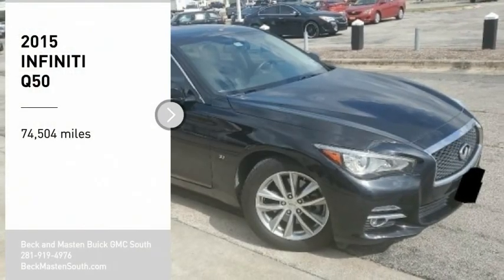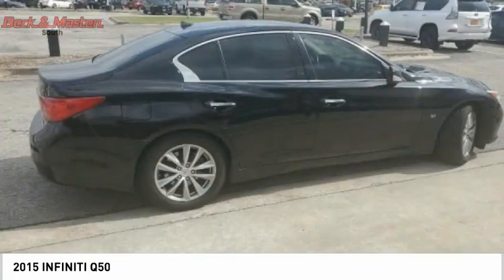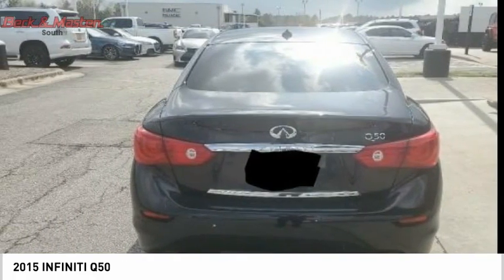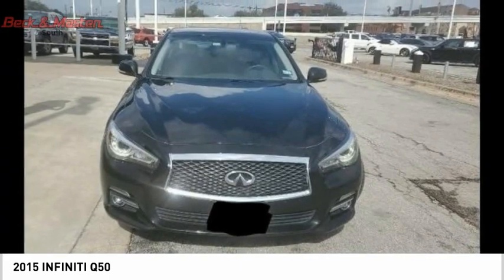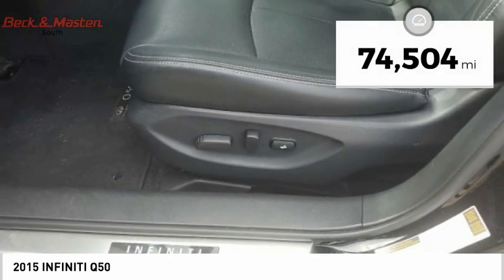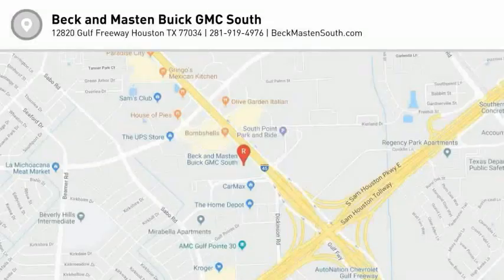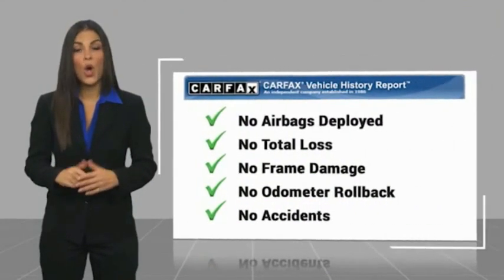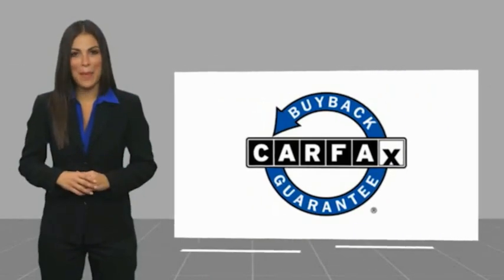2015 INFINITI Q50 G188515B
2015 INFINITI Q50

You can't go wrong with this Black 2015 INFINITI Q50.  It has a 6 Cylinder engine.  Don't skimp on safety. Rest easy with a 5 out of 5 star crash test rating.  It has great mileage with 20 MPG in the city and 29 MPG on the highway.  The exterior is a timeless black.  Want to learn more? Call today for more information.